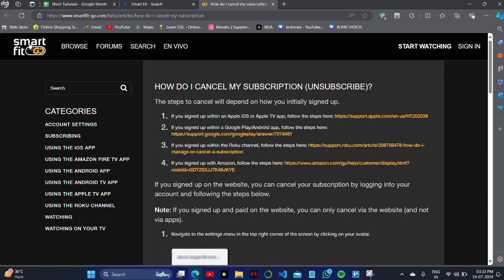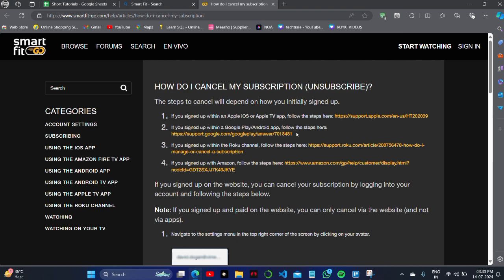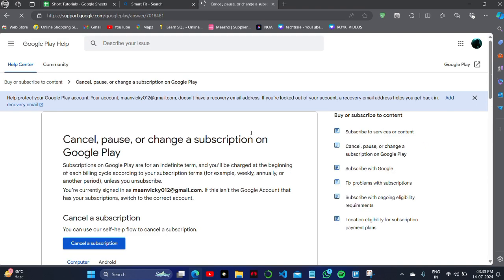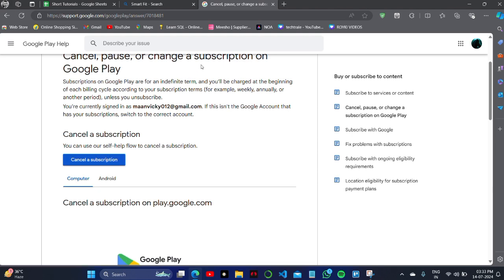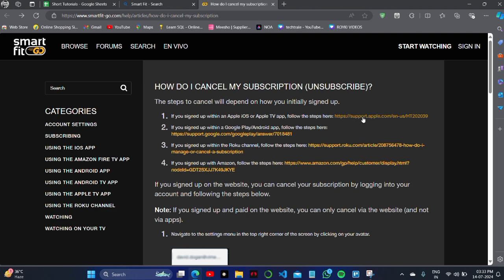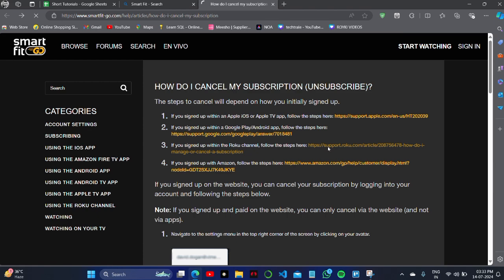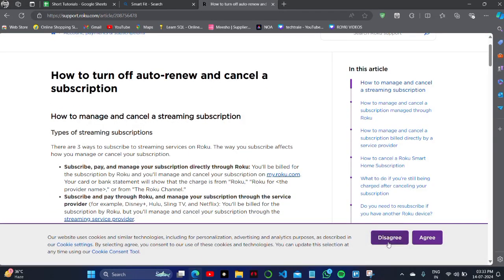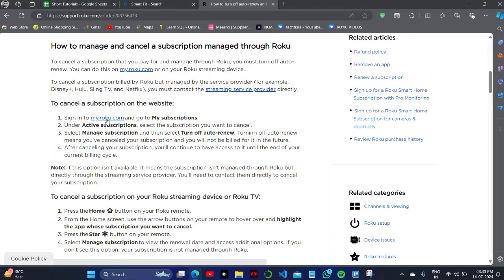How to Cancel Smart Fit Membership (In 1 Minute)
This title promises a quick and easy guide to terminating a Smart Fit membership. It implies that the process can be completed in a short amount of time, making it appealing to users who want to cancel their membership swiftly.